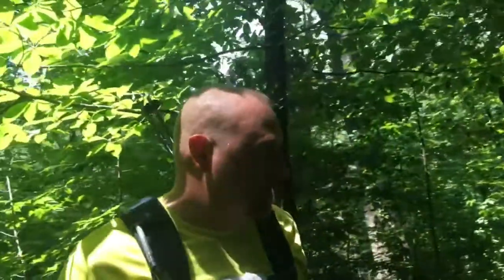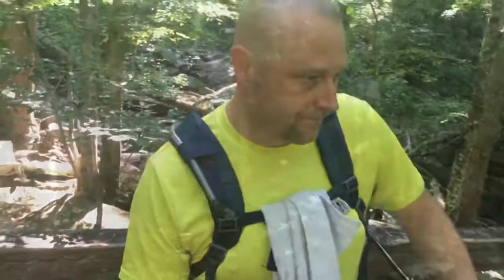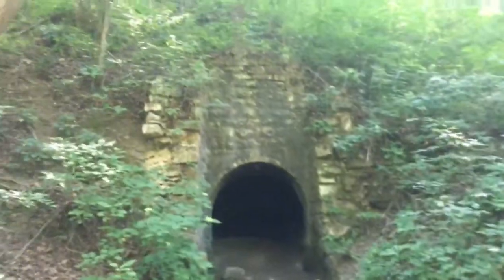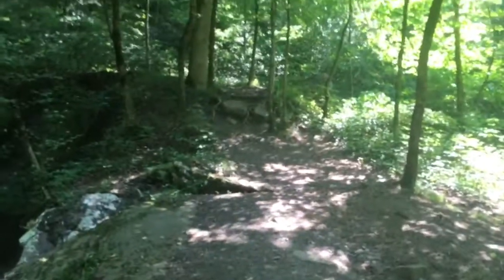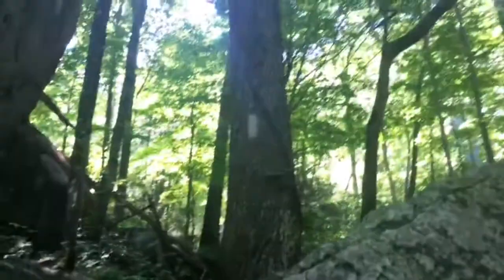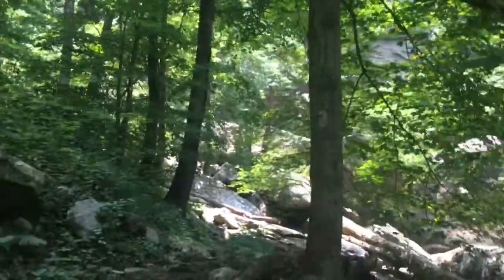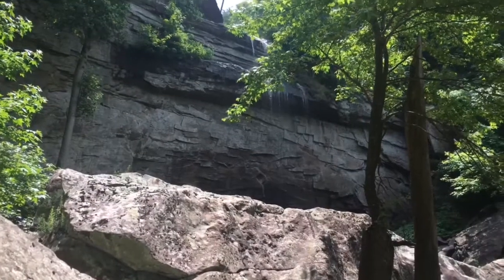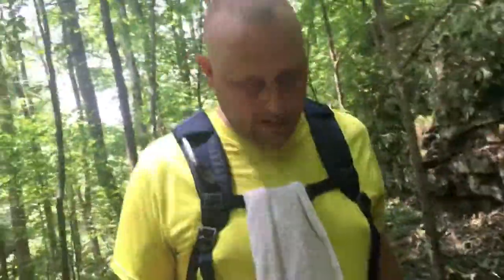Laurel Falls, Dayton TN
The trail starts at the Laurel Snow trailhead

Here is the website with all the information and maps of the trail